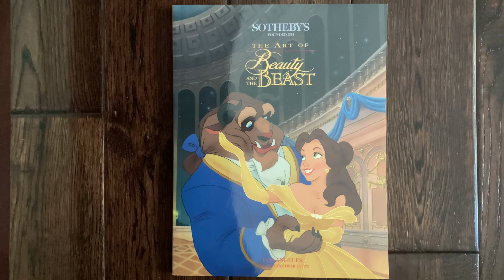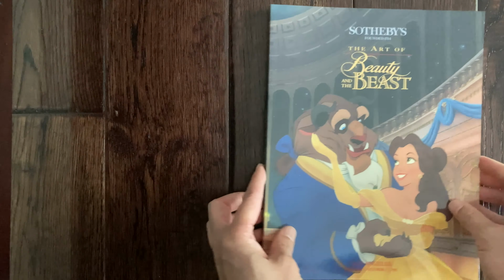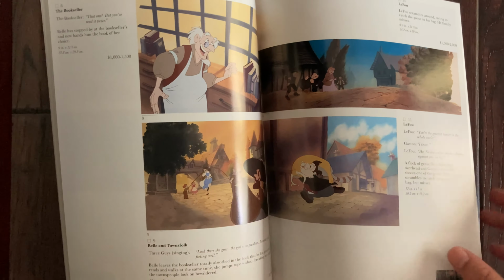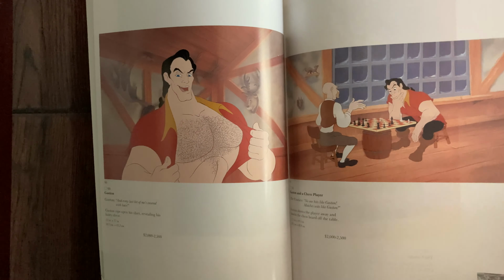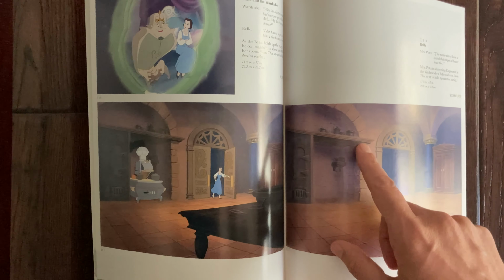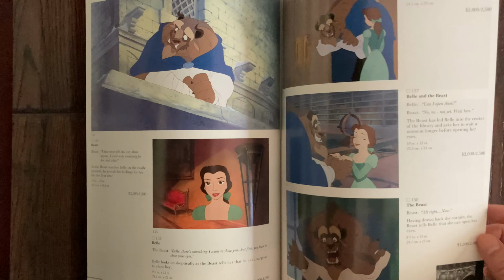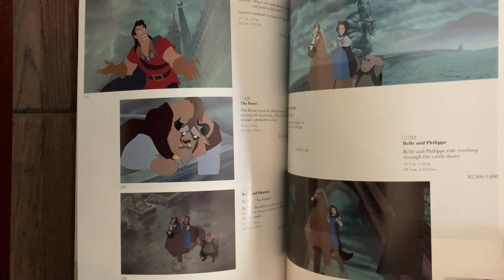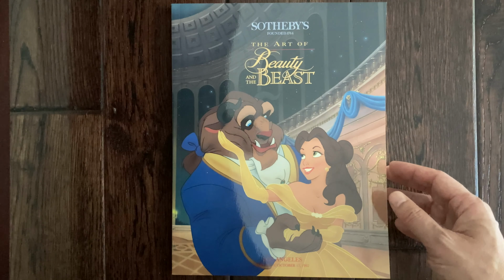Art of Beauty and the Beast - best showcase of original cels from Disney’s animated film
Link to the other Disney “Art of” Sotheby’s catalogs